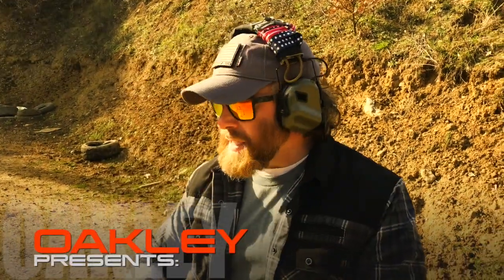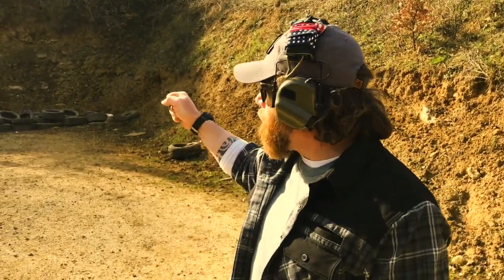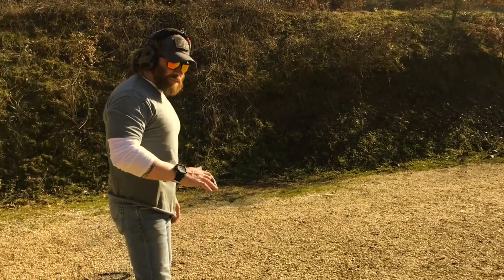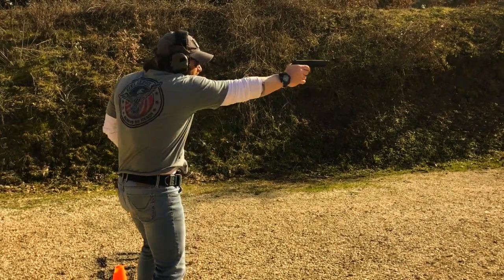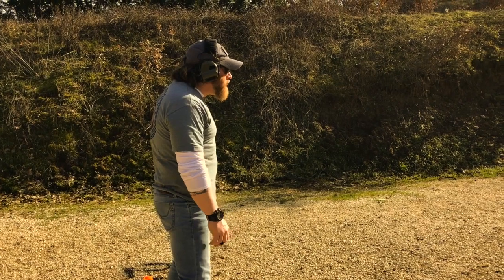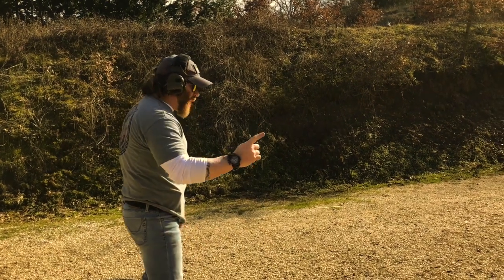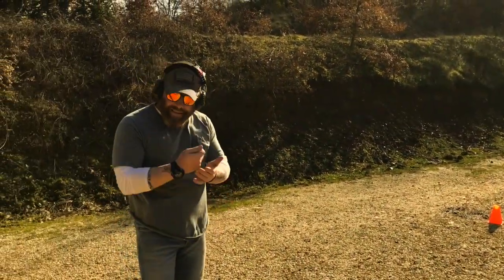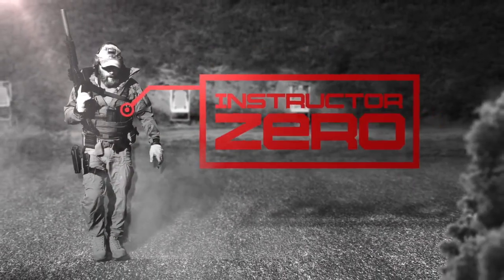CCW T MASTER SINGLE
Zero's Holster of Choice is Bravo Concealment Holsters.